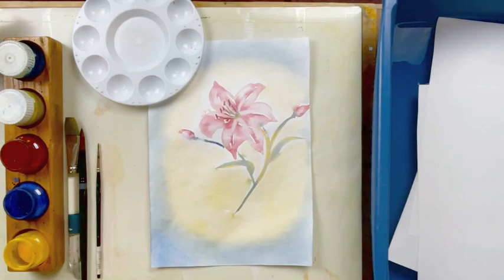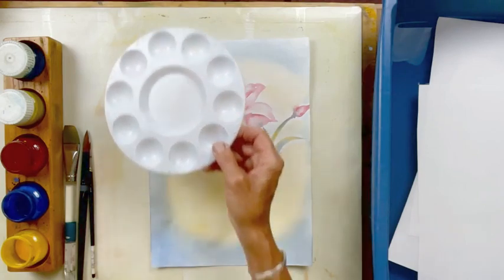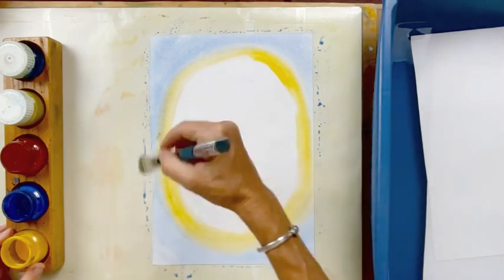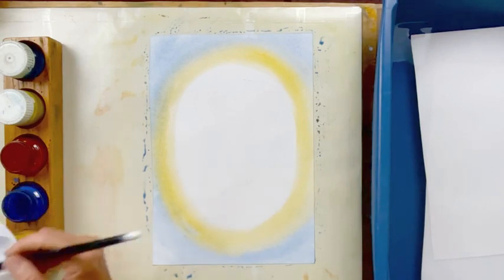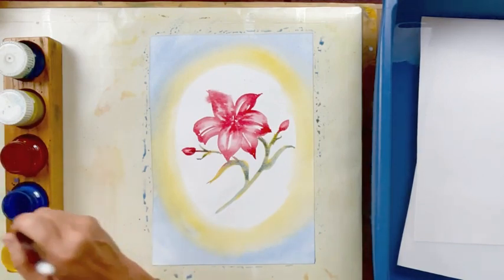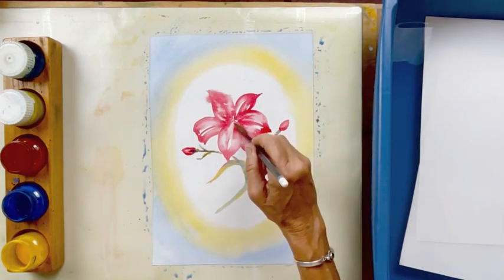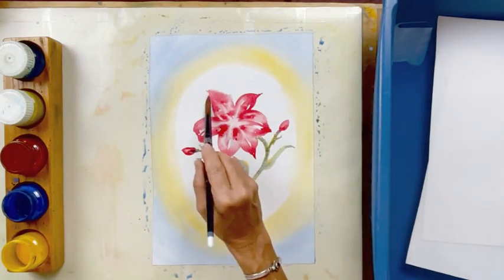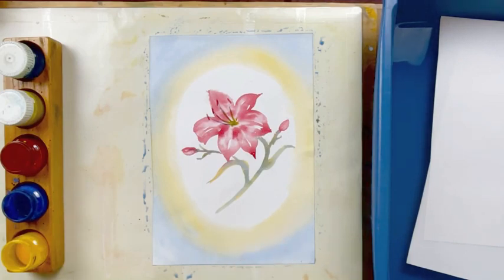Stargazer Lily Waldorf Watercolor Painting with Ann Maglinte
How to paint a beautiful lily, using easy watercolor techniques. Part of my Summer Series of Waldorf Watercolor for children, parents, Home-Schoolers, and anyone who wants to learn more about watercolor. Music by William King.